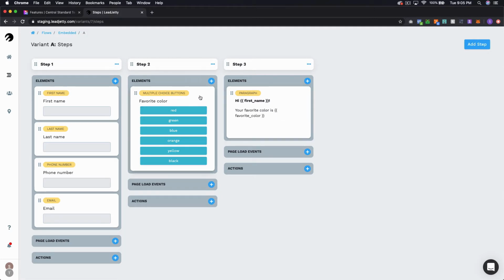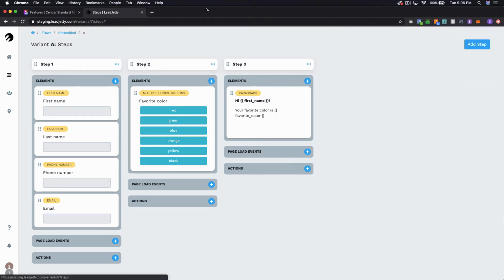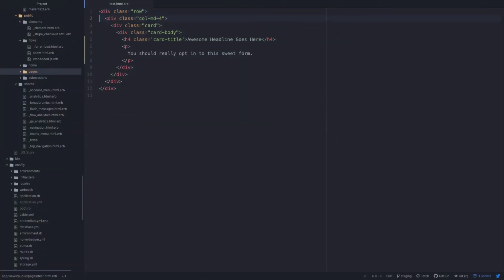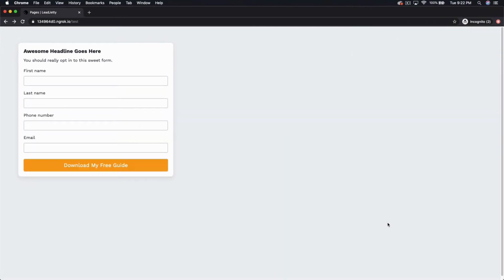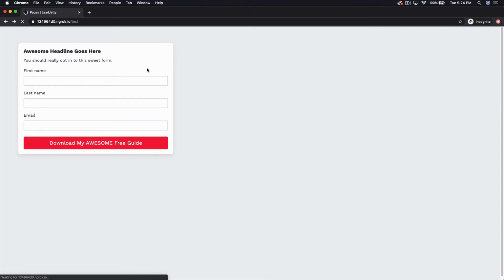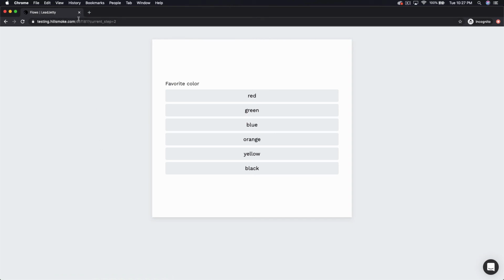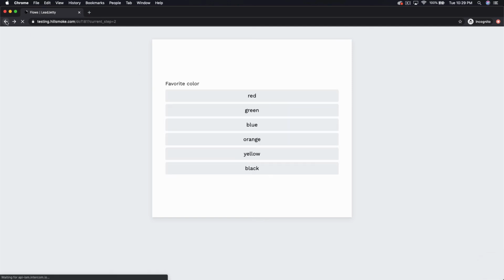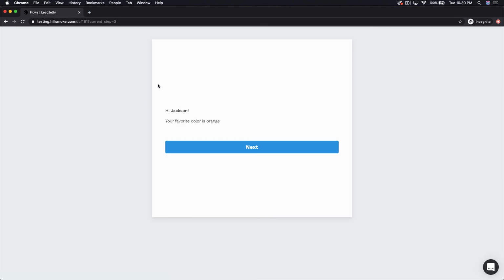Leadjetty: New Feature Preview - Embedded Flows & Variables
In this video, we take a quick look at how to embed flows into your own webpage, landing page system, and etc. Also, we look at how to use variables in text to tailor messaging to the visitor going through your flow.